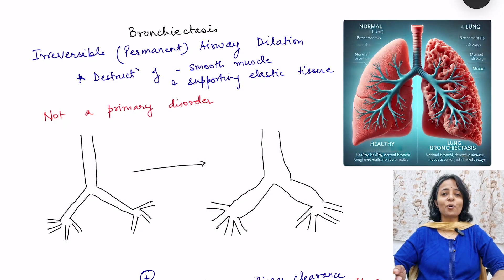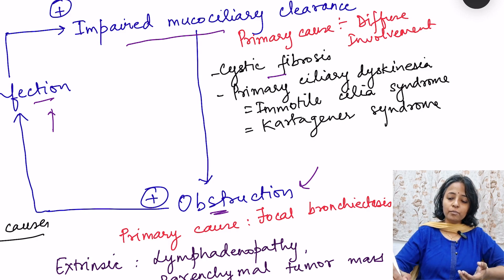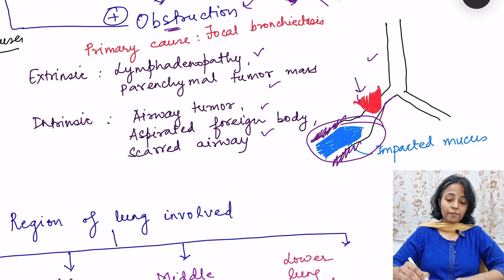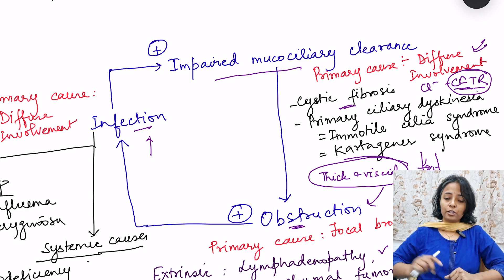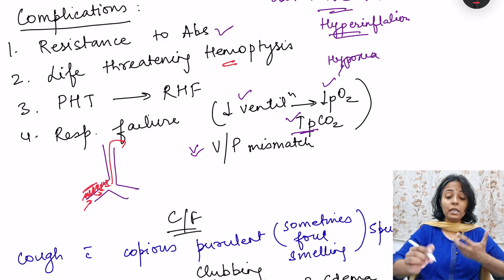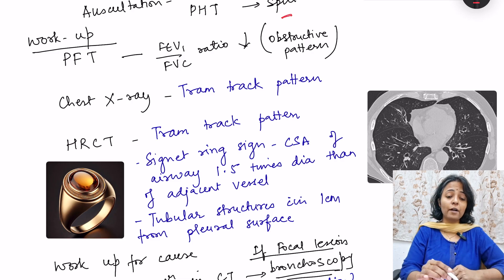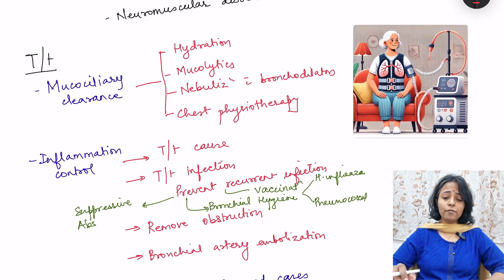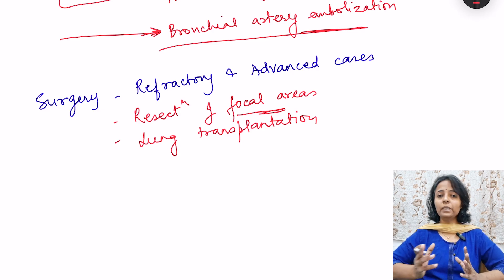Bronchiectasis, pathophysiology, case features | respiratory system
Bronchiectasis pathophysiology and clinical medicine lecture